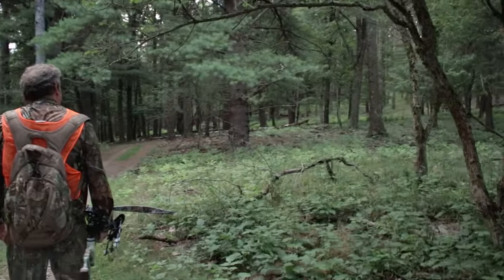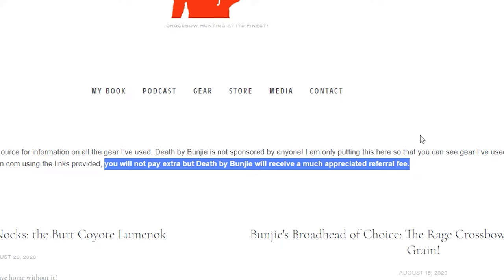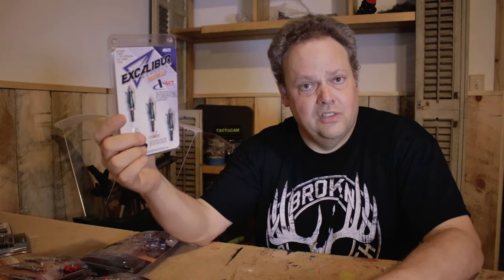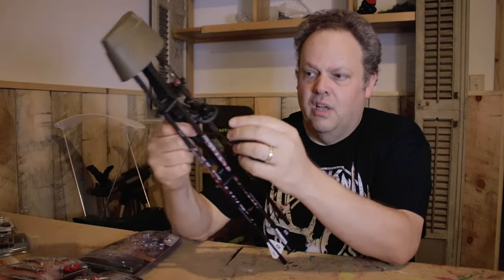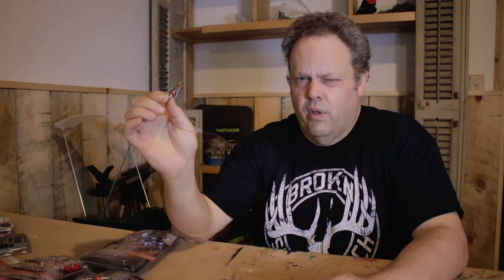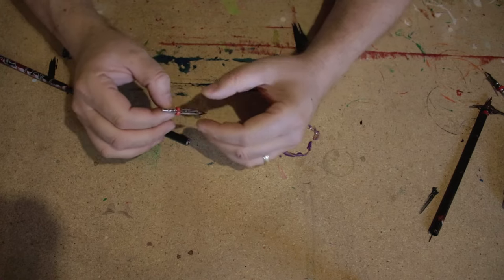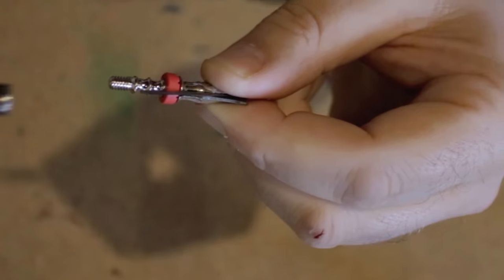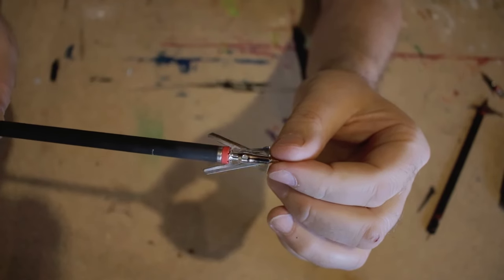How to Properly Install the Rage CROSSBOW Hypodermic Broadhead!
I love these guys! Some folks have inquired about them and how to install them, I hope this helps.

...and the First Ever Death by Bunjie "Meat & Greet" playlist is

and sign up for our FREE email newsletter--you can cancel at any time! Also, check out the gear page on deathbybunjie.com. If you buy from Amazon.com using one of those links, Death by Bunjie receives a small referral fee and you DO NOT pay more! How cool is that?

Twitter? @deathbybunjie

This is a channel about crossbow hunting. This is not a channel about shooting big bucks. I don't discriminate--I'll shoot any legal deer. ;) But, sometimes, big bucks happen!

This channel is about my love of the crossbow, hunting, and the outdoors. I hunt exclusively with the crossbow. I love it. Sure, like a lot of kids, I started hunting with a good ol' Model '94 Winchester .30-30 back in the 80's, but drifted away from hunting when I went off to college, law school, and started a family. As my daughter got older, I regained my interest in the outdoors, and I consider myself lucky to hunt on the same property today that I hunted on as a kid. I got the Excalibur Axiom crossbow in 2010 and I haven't looked back. This channel is the result of combining my interest in filming and hunting...

...and music, too! My related channel, Yankee Militia, showcases my music. Some of the music is hunting-related, so check that out, too! The soundtrack for this channel is provided by my band, so the two are intertwined. A third album is in the works.